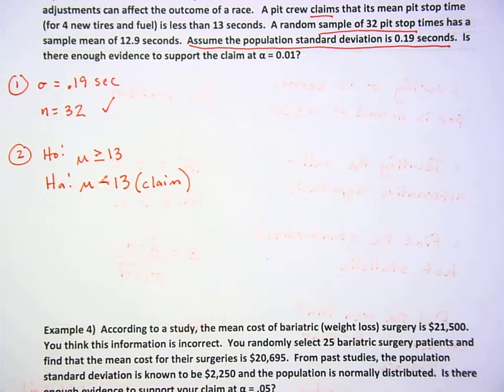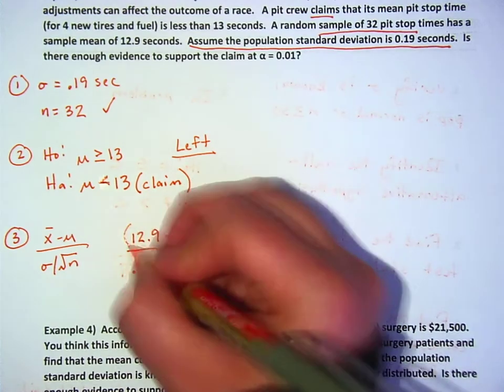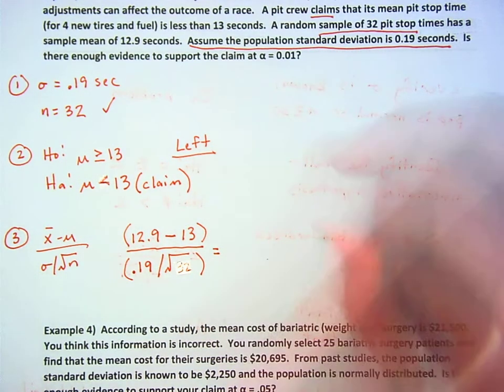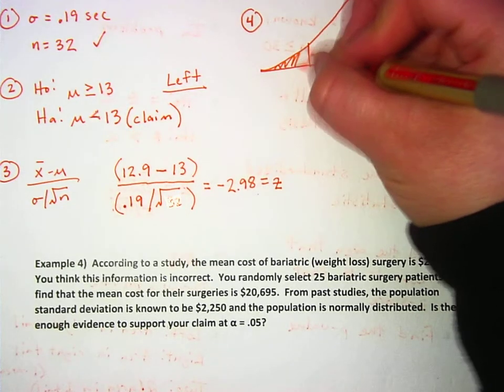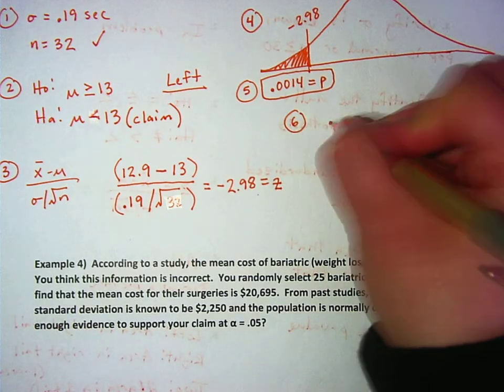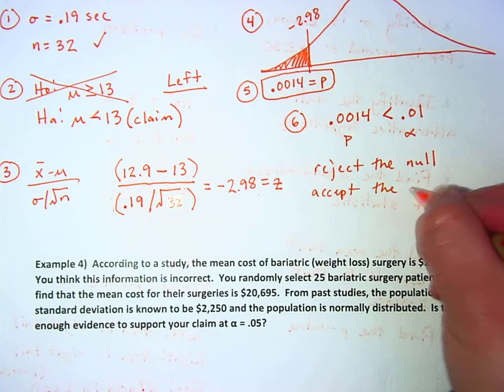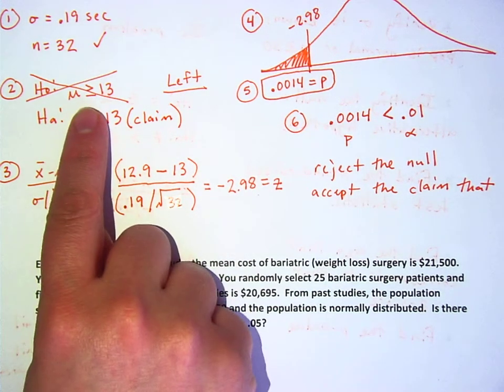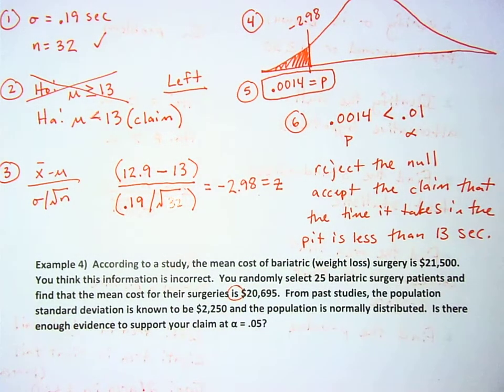4/8 AP Stats (Part 2)